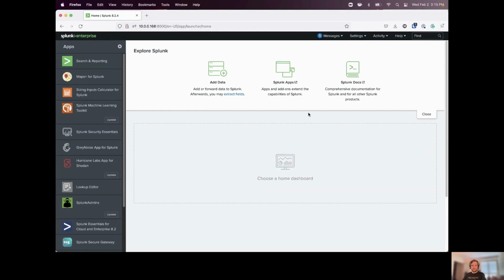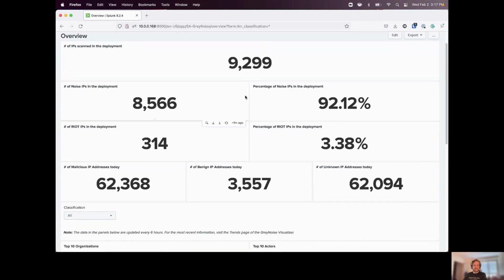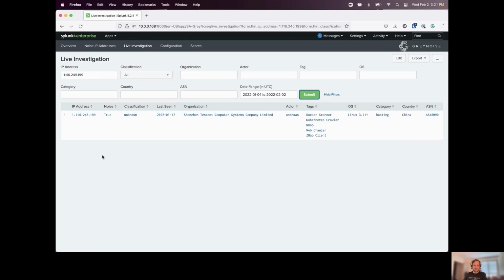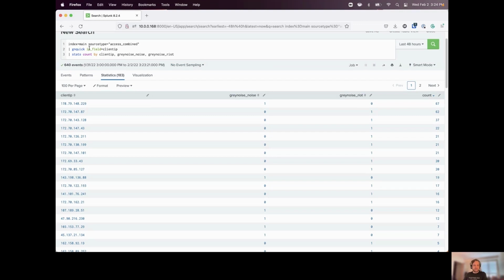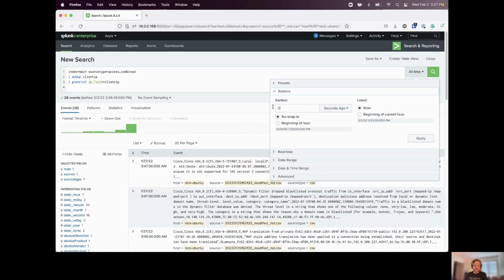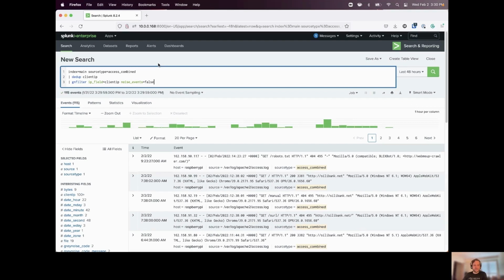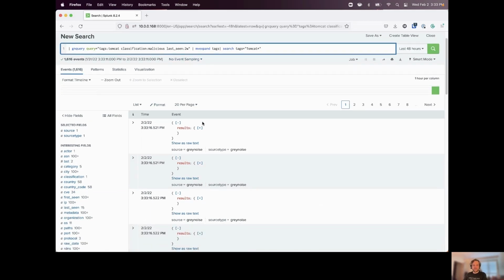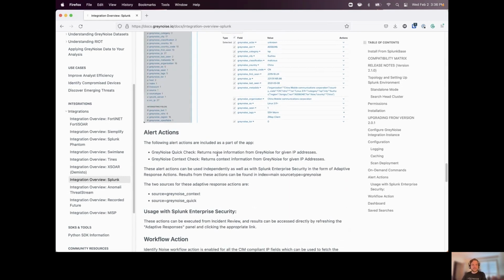GreyNoise App for Splunk with Nick Roy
At GreyNoise, we collect, analyze and label data on IPs that saturate security tools with noise. This unique perspective helps analysts waste less time on irrelevant or harmless activity, and spend more time focused on targeted and emerging threats.

Use the GreyNoise Splunk app to reduce false-positives and filter Internet-wide scanners from your logs. The GreyNoise Splunk app provides multiple dashboards to effectively analyze and visualize the contextual and statistical data provided by GreyNoise. It also includes custom commands and alert actions which can be used along with Splunk searches to leverage GreyNoise APIs for custom use cases. It periodically scans the Splunk deployment through saved search to indicate the noise and RIOT IPs in the complete Splunk deployment. Along with this, the workflow action provided can be used to obtain live context information of any CIM compliant field containing an IP address.